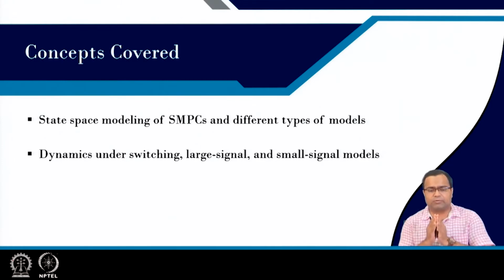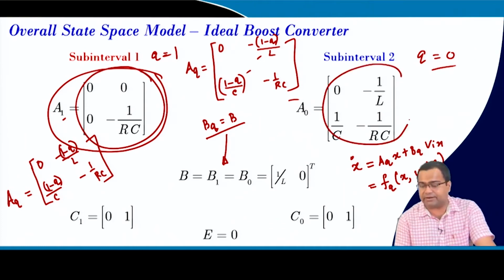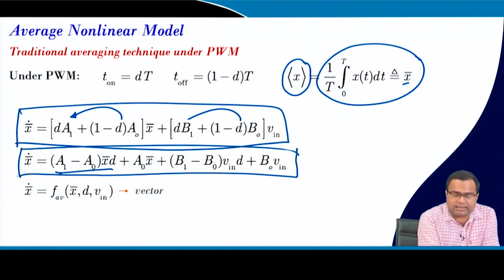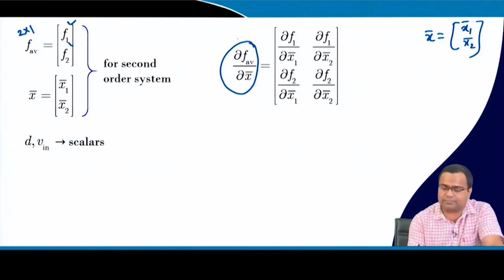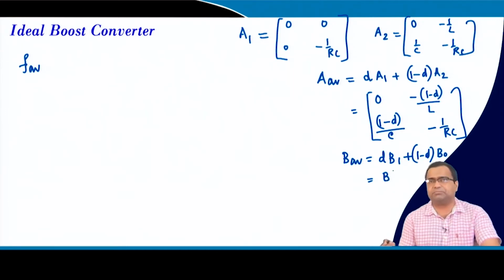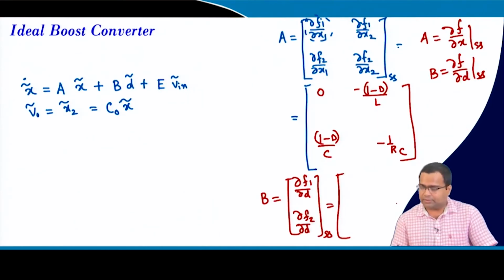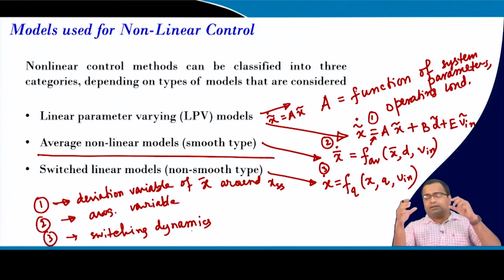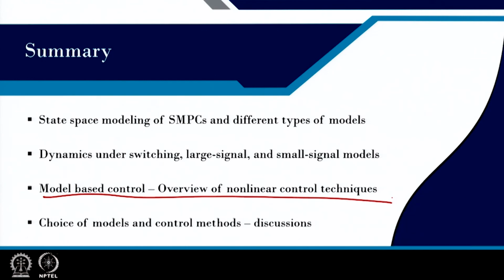Dynamics of SMPCS and overview of model-based nonlinear control